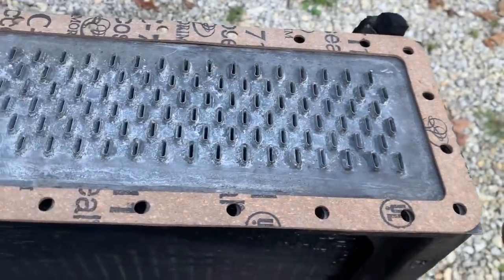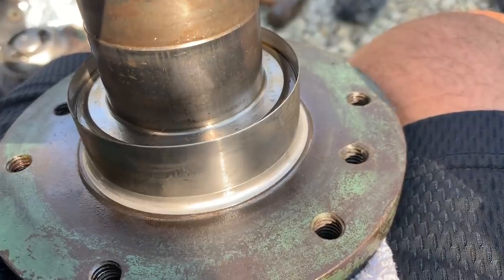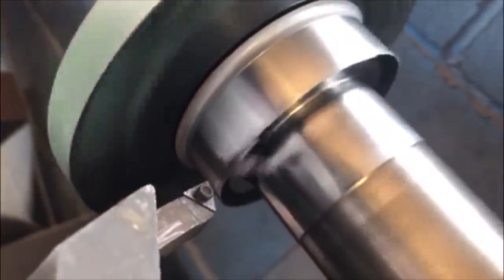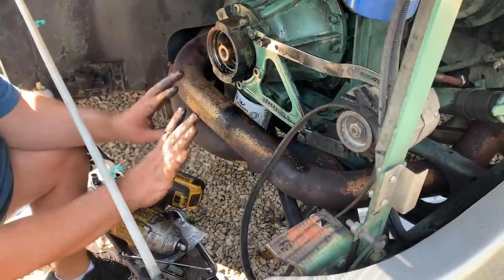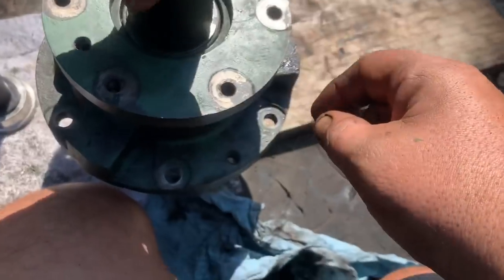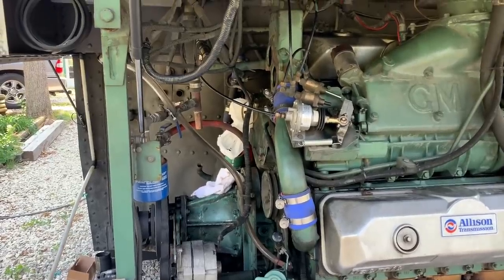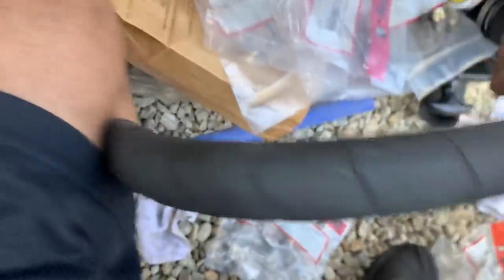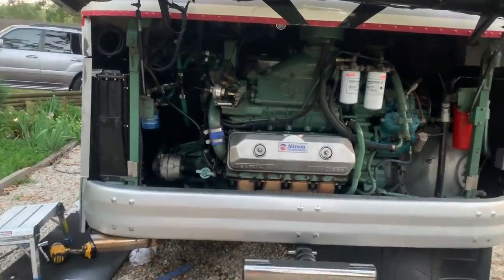Day 3 Buffalo gm bus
Finishing up the radiator and cooling system improvements. Torrus fan hub oil leak repair